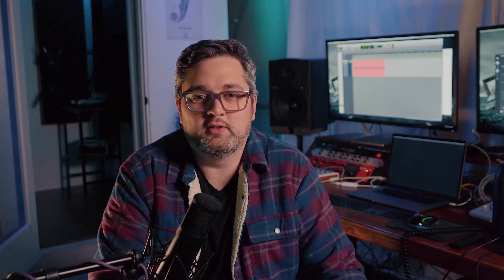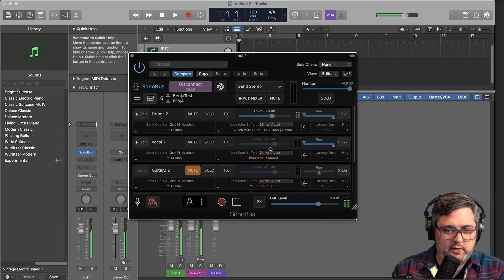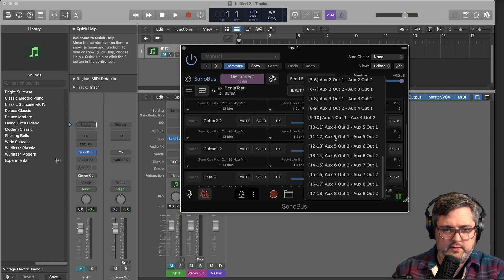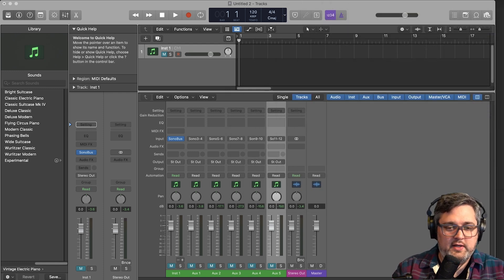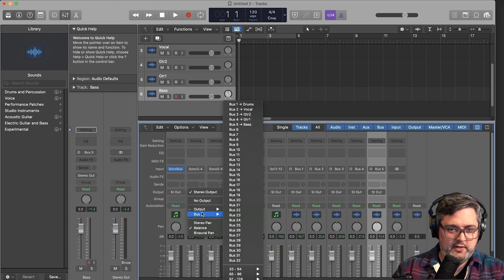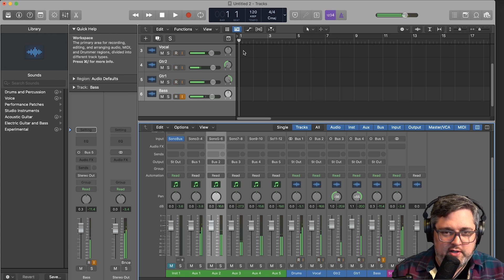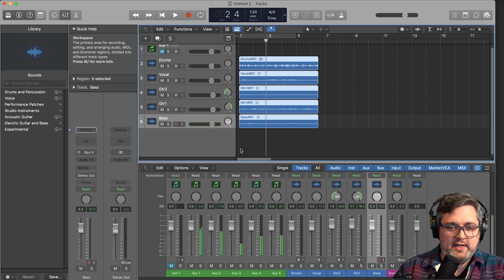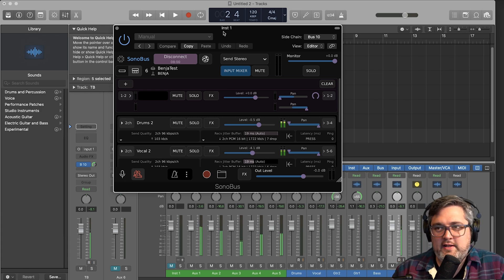SonoBus Multi-Channel Recording in Logic Pro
This is a quick little video on recording a SonoBus live session all to separate tracks inside of the DAW Logic Pro.  I will be using the AU SonoBus Instrument plugin and Logic Pro 10.6 (trial version).   Currently this is using SonoBus Beta 1.3.8,   hopefully by the time you are viewing this it will be included in the stable release.  Visit the Official SonoBus Discord channel for more information.